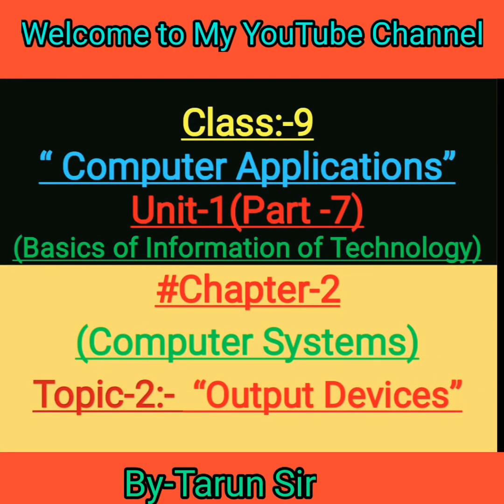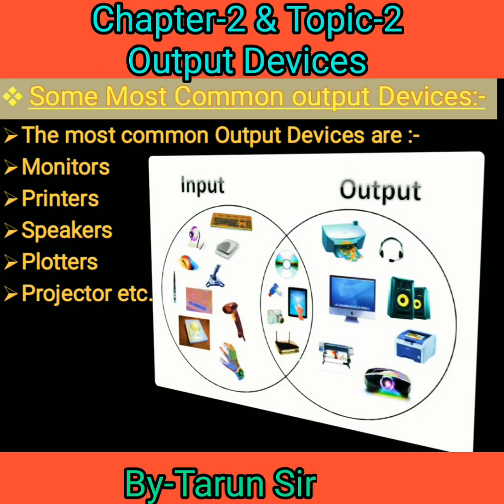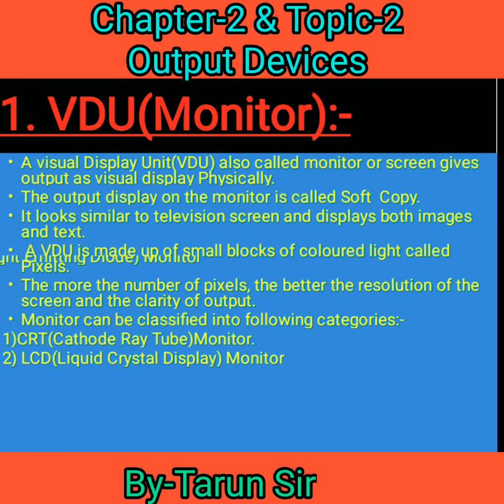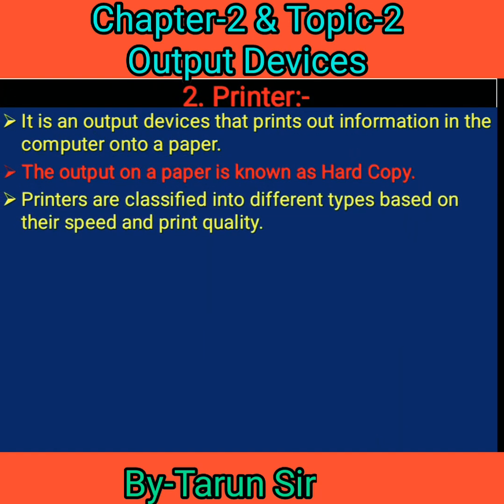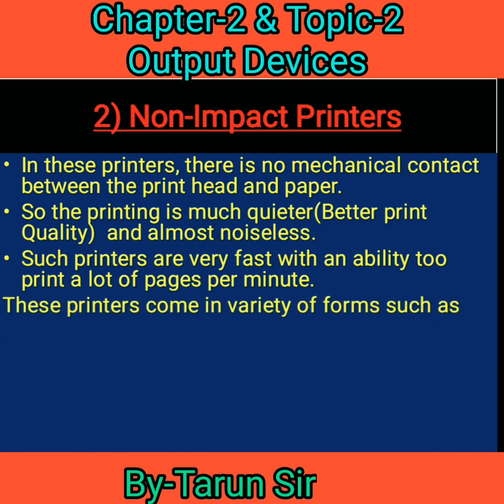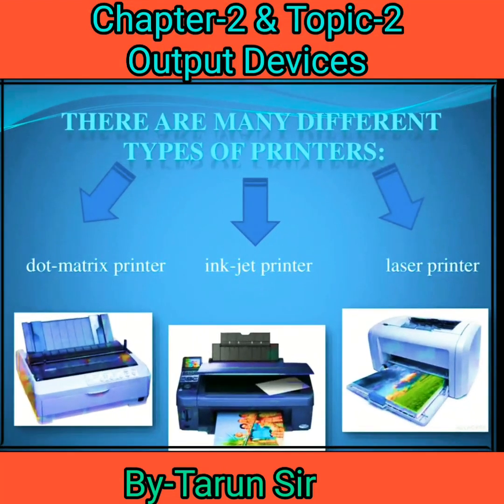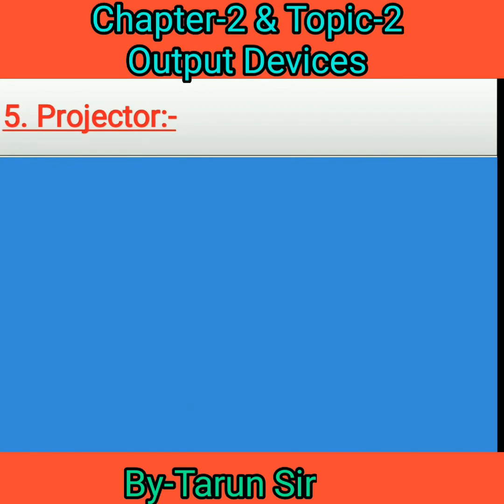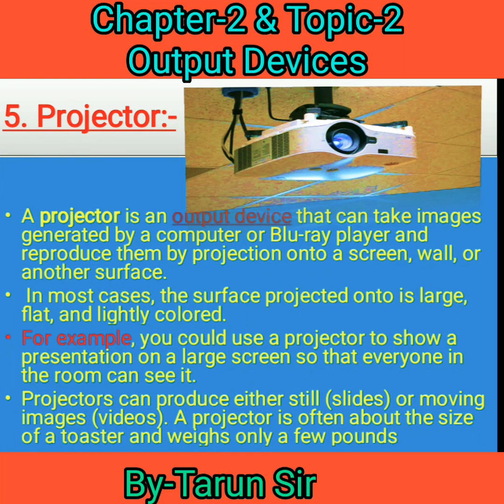Class-9 ll Chapter-2ll Topic -2( Output Devices)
Hello students.
     From this video we are starting Second  chapter of our syllabus.( Computers Systems ).
      It is Second chapter in CBSE board class-9 syllabus.
      In this we will learn the basics Input , Output & Memory/Storage devices of computer.

I hope you liked our efforts .
Please like 👍 & subsscribe and share.
Press bell 🔔 icon..
How can Download class-9 syllabus.

Class-9 ll Chapter-1ll Basics of Computers ll Topic -1(Introduction)
Class-9 ll Chapter-2ll Computer Systems ll Topic -1(Introduction/ Input Devices)